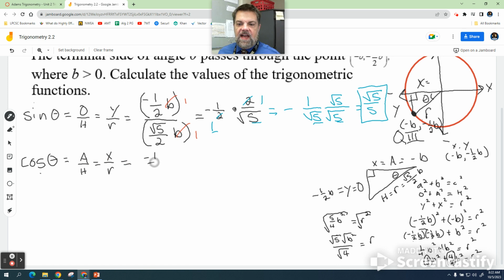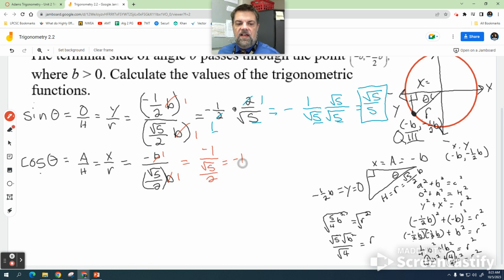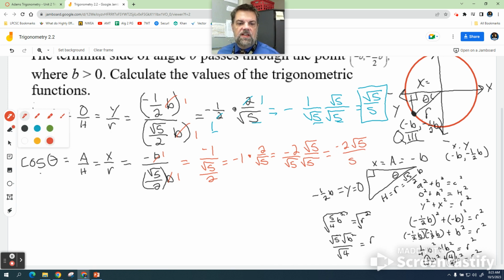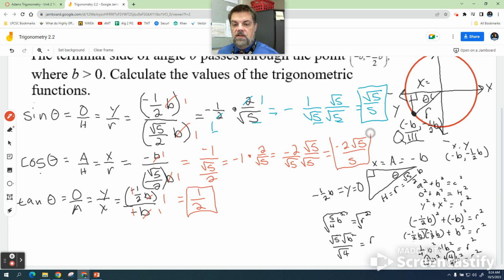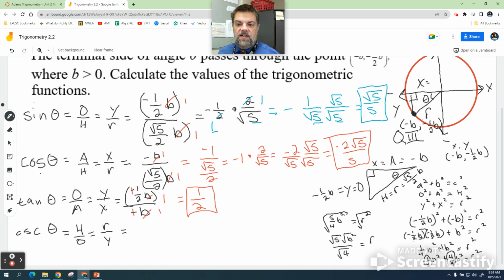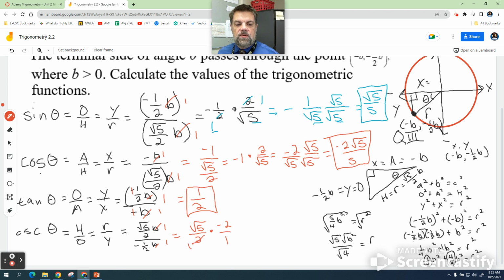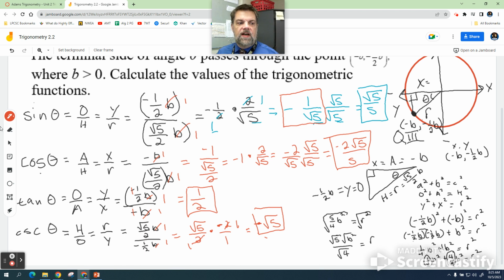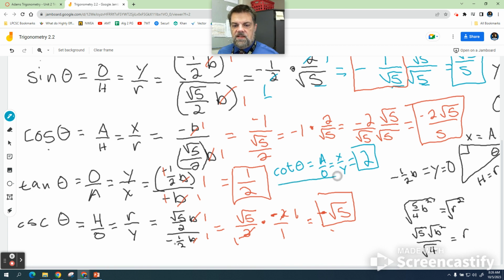Trigonometry 2.2 Trigonometric Functions Example 2B